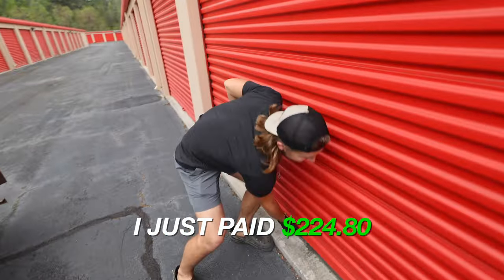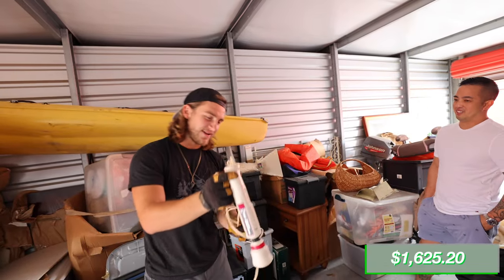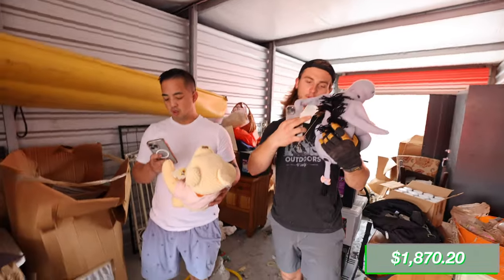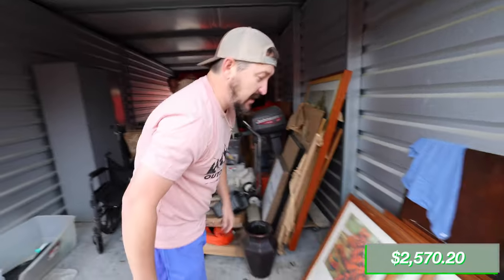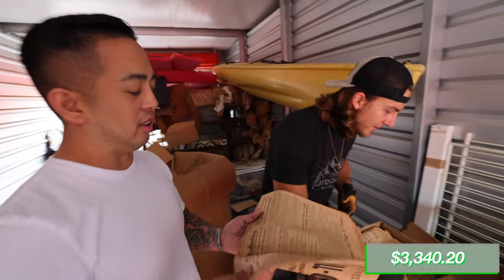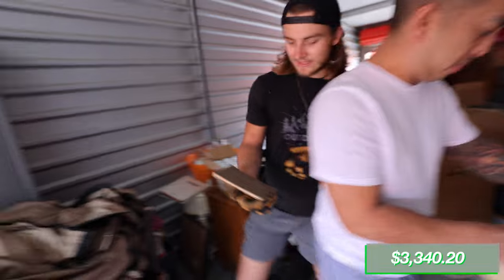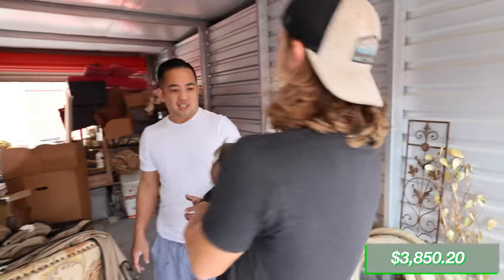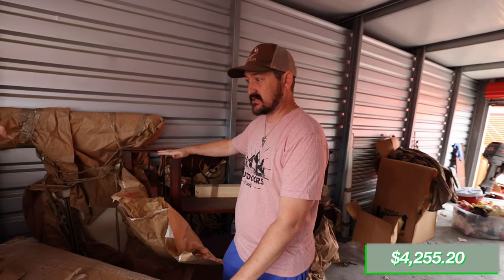I Bought A DOCTORS Storage Unit And Found A Motorcycle, Go Cart And More!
We bought this storage unit for $224.80 and turned a MASIVE Profit!